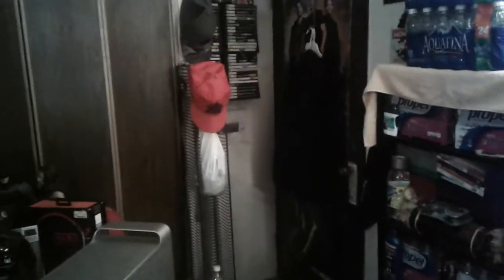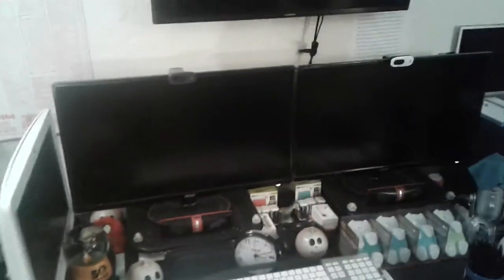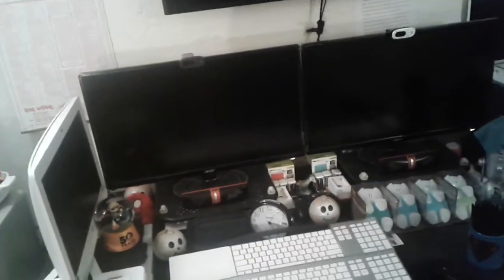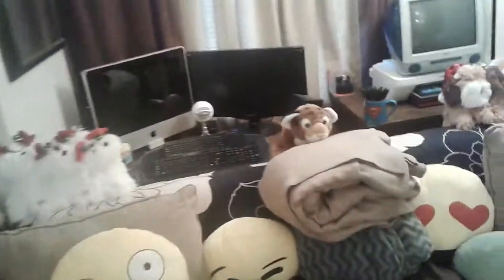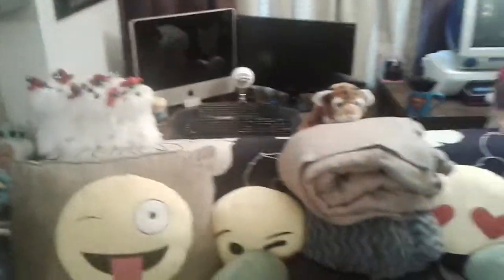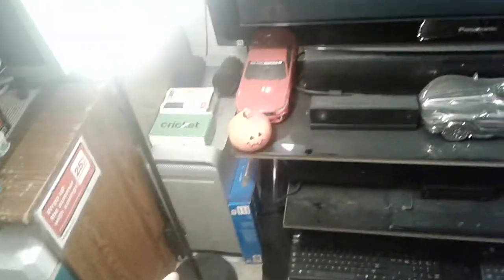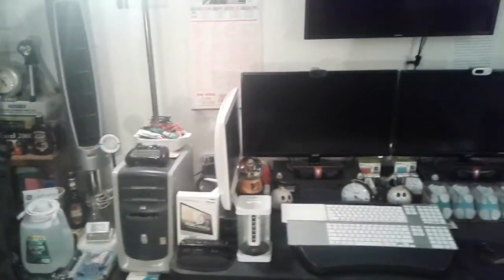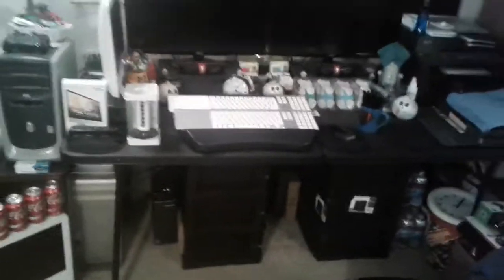ULTIMATE Office/ROOM-TOUR FOR 2016 Part 1 of 2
Was up power family and everyone else, This is the ultimate setup, of my long a waited 2016 Office/Room Tour part 1 of 2 i tried to put them both together into one but i could not i could not download video i tried everything sorry everyone i really hope everyone sticks around for part 2. I hope you guys enjoy this video. From The One The Only THEPOWERR99FM, Peace and Stay Classy Yo.
Social Me Information
PSN add me SSUPLOAD
Xbox live add me SSUPLOAD
Aim me mvpboy85
yahoo me mvpboy19852002